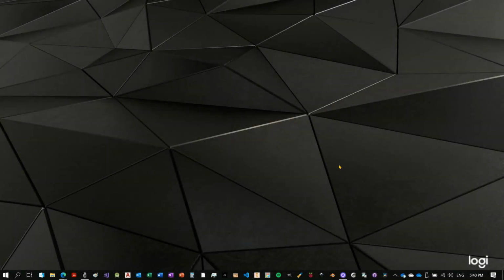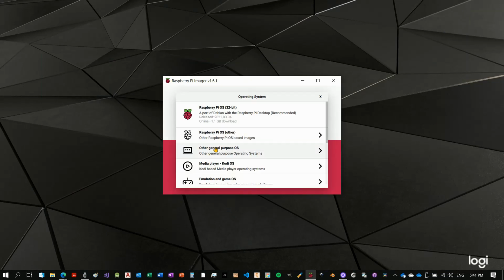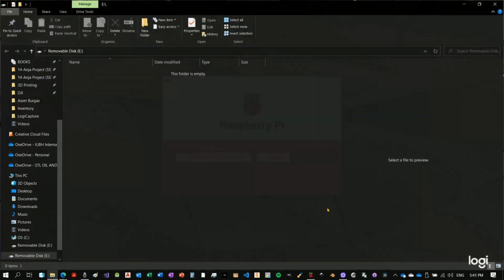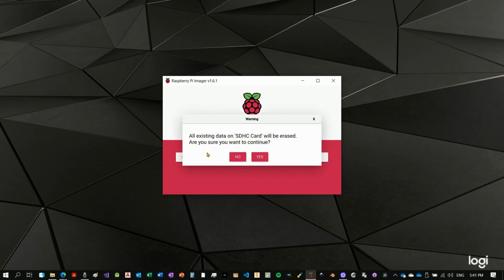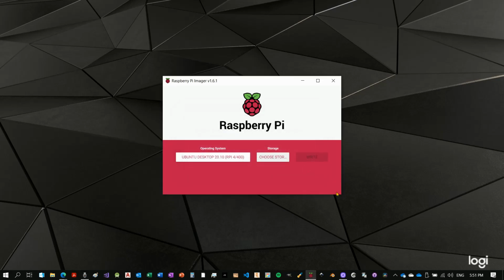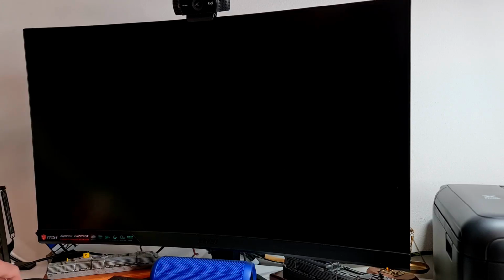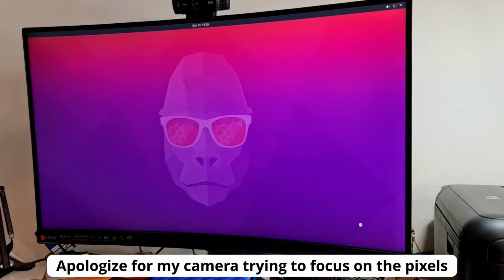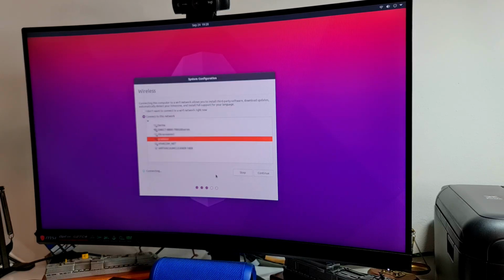Install Ubuntu on Raspberry Pi 4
In this video, I am going to show you how to install Ubuntu 20.10 on a Raspberry Pi 4 Desktop setup.